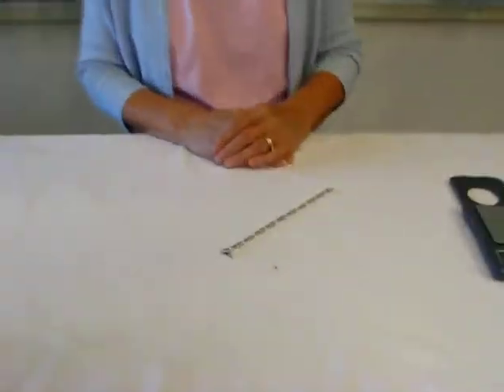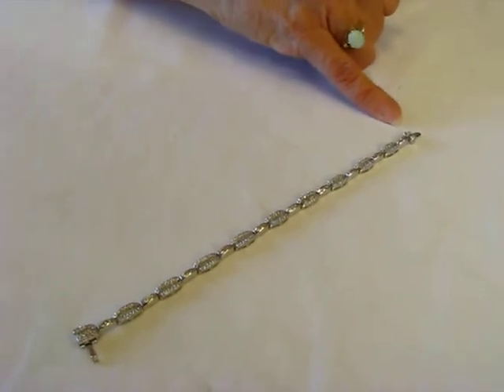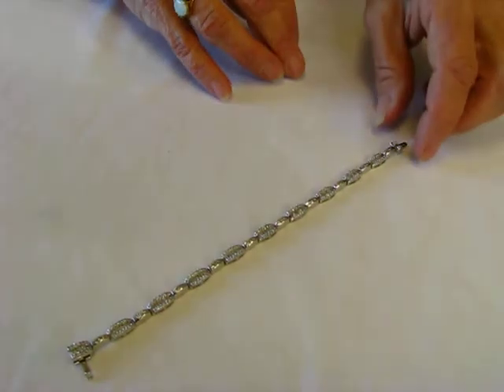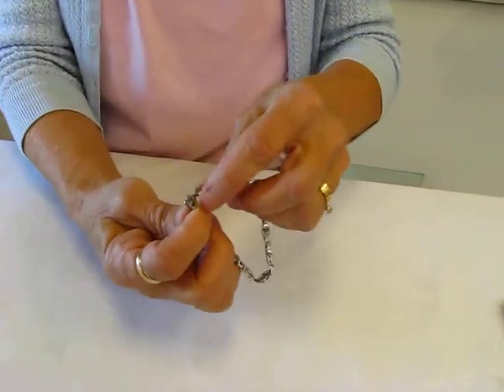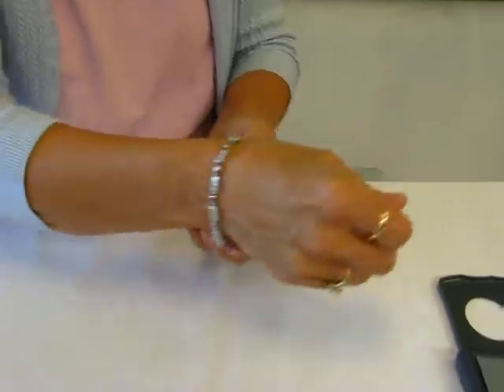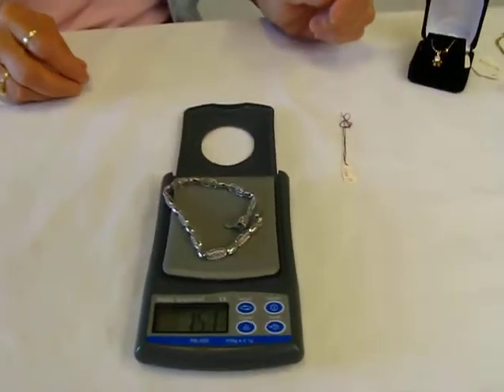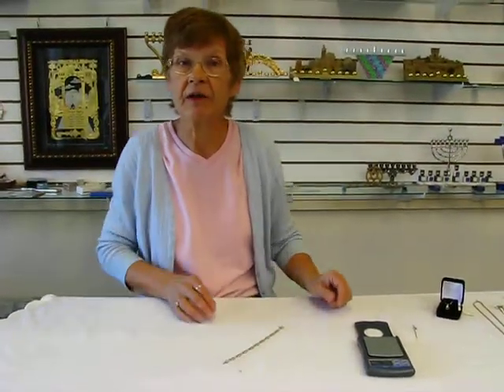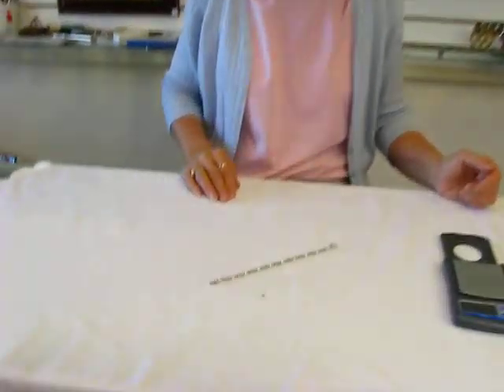14 Karat Gold and Diamond Bracelet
14 Karat Gold and Diamond Bracelet

- Estate - Hallmarked 14 K
- 15 Grams - 7" long
- Prefect for a Gift for the Holiday or Special occasion.
- Lay-way available with 1/2 down with 30 days to pay balance.
- Say you saw it on Craig List and get it for $669

600 South Holly Street Suite 103
Denver, Colorado 80246